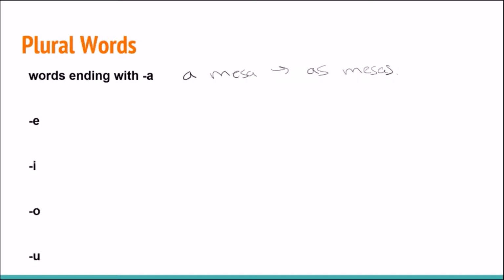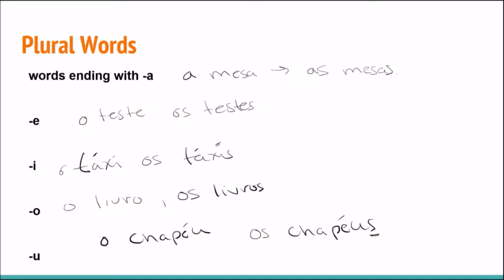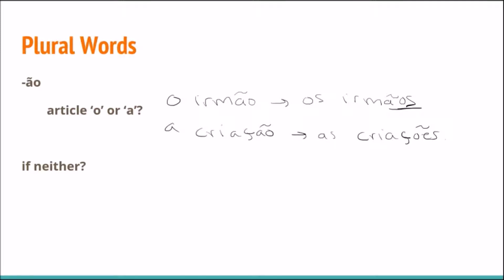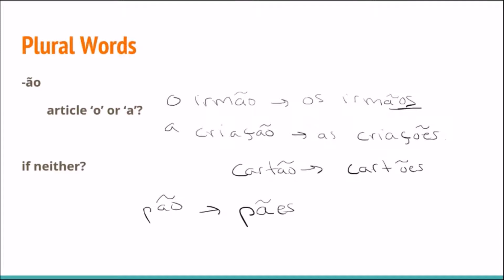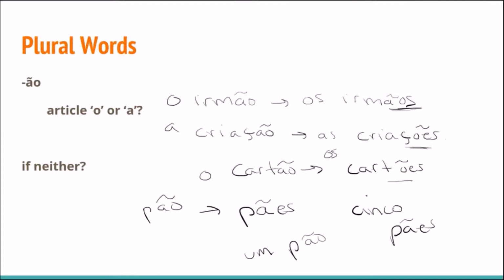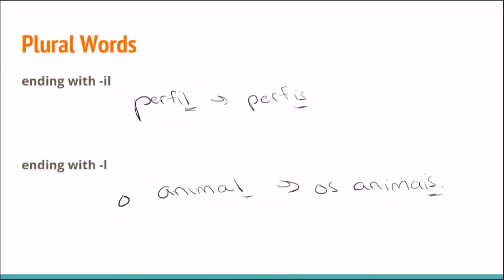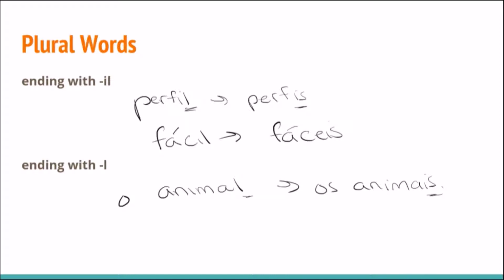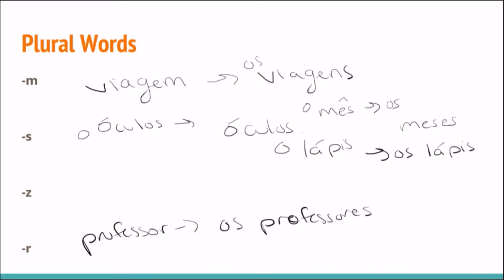Learn Portuguese - Plural Words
We talk about the often confusing way of making words plural in Portuguese!